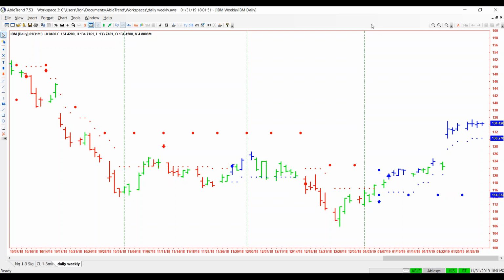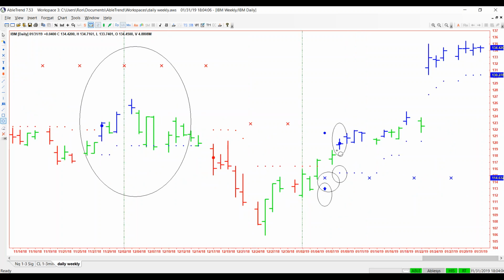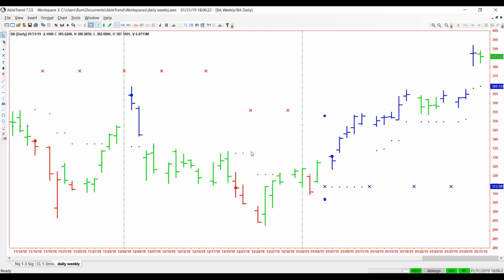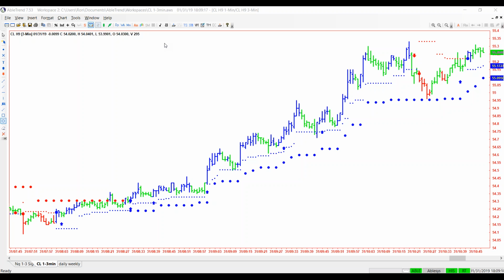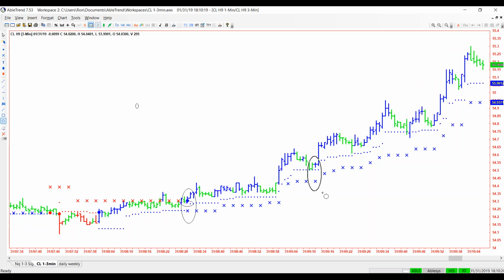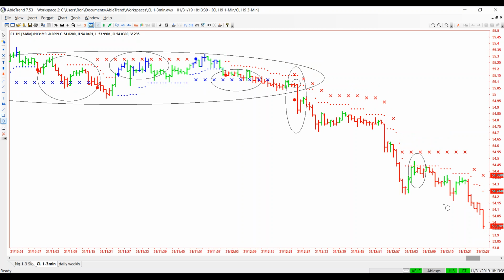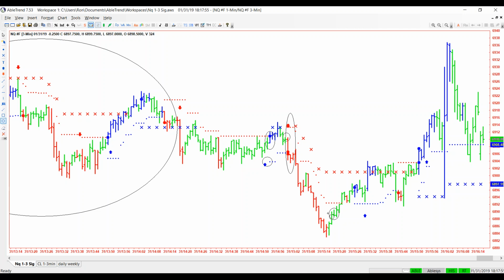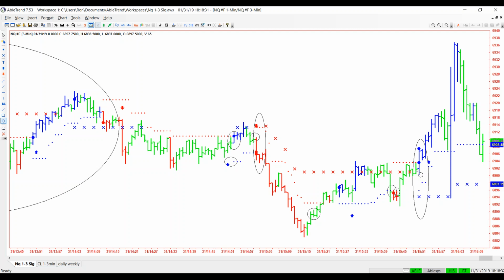1/31/19 Trading Strategies for E mini S P, NQ and Stocks with AbleTrend